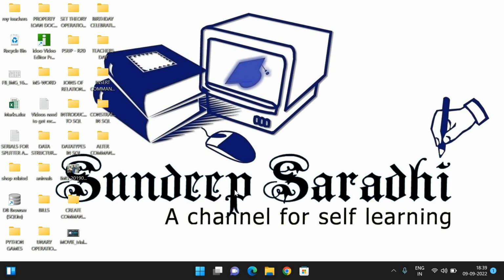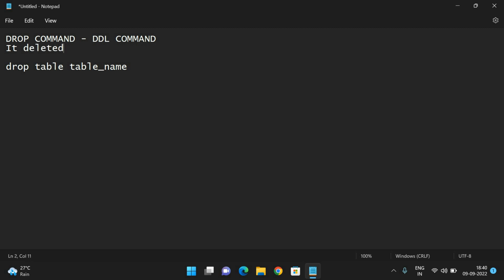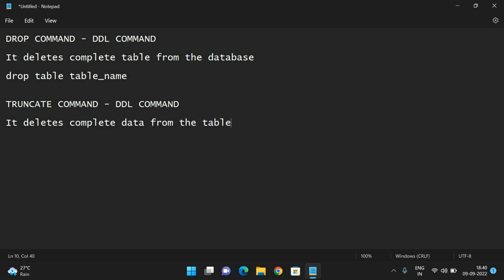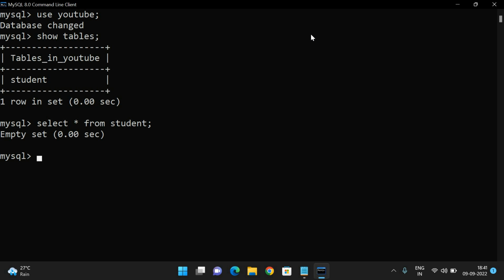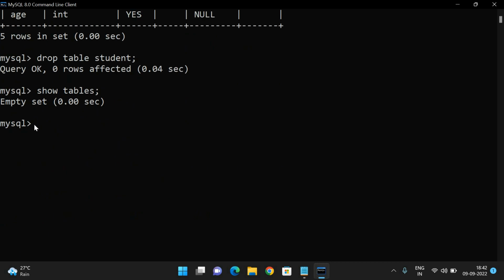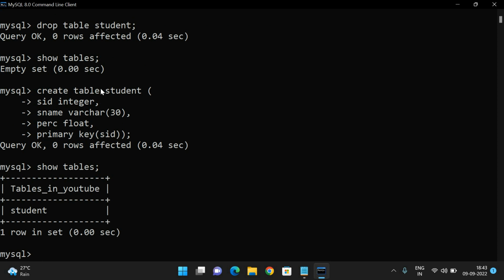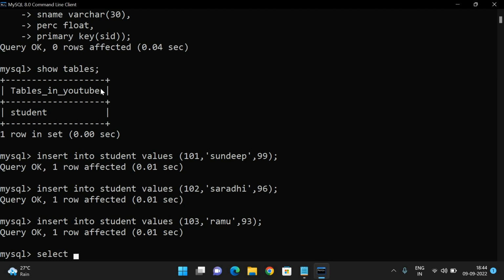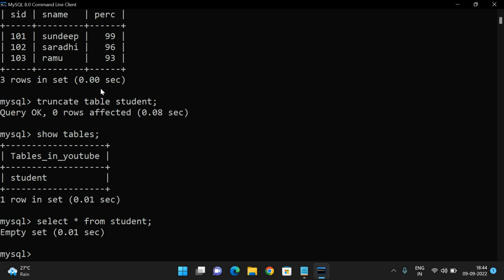DROP & TRUNCATE COMMANDS IN SQL || DDL COMMANDS || DBMS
DROP COMMAND - DDL COMMAND

It deletes complete table from the database
Syntax:

TRUNCATE COMMAND - DDL COMMAND

It deletes complete data from the table
Syntax:
truncate table table_name